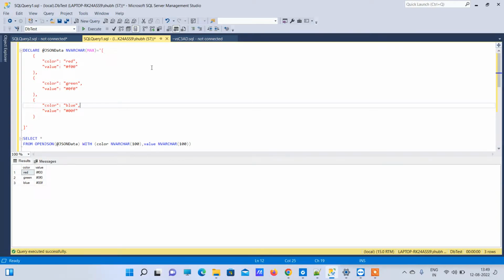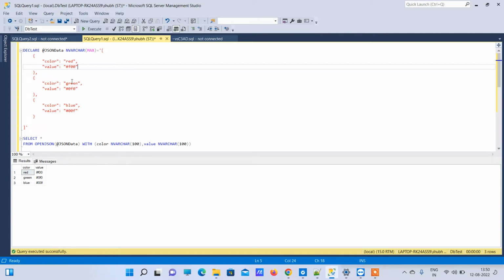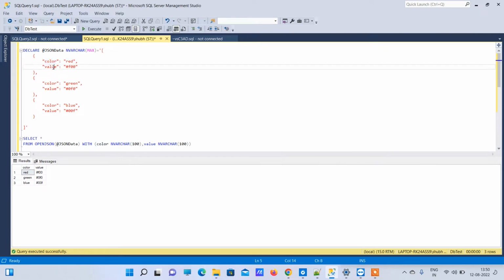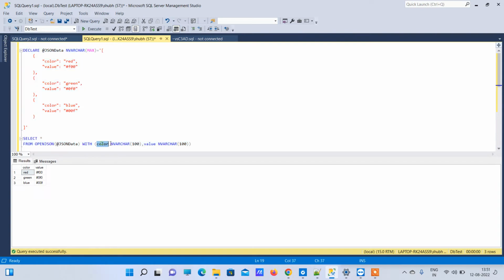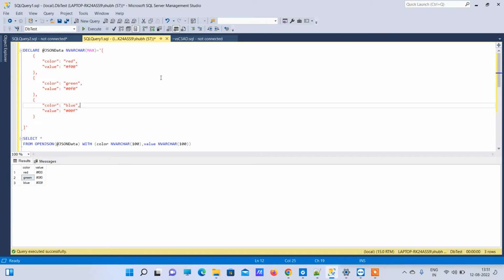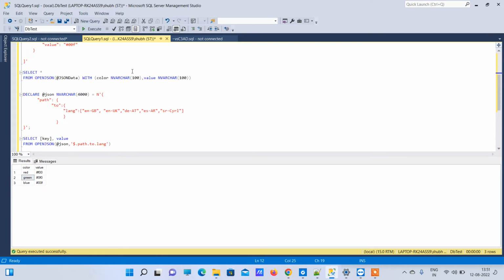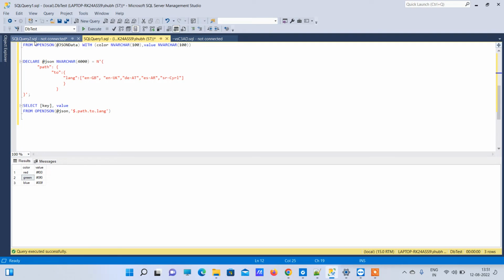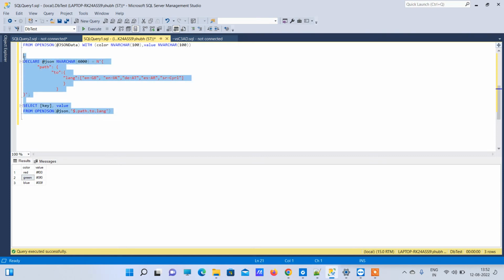How to read json in Sql Server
How to Read and Parse JSON in SQL Server — OPENJSON, JSON_VALUE, JSON_QUERY Tutorial

In this video, we'll see how to read and parse JSON data in SQL Server using built-in JSON functions. SQL Server 2016 and later versions support native JSON functions that let you easily query and manipulate JSON data.

🔧 What you'll learn:
✅ How to read JSON data in SQL Server using OPENJSON
✅ How to use JSON_VALUE to extract scalar values from JSON
✅ How to use JSON_QUERY to extract objects or arrays from JSON
✅ How to use ISJSON to validate JSON data in SQL Server
✅ How to convert SQL table rows to JSON using FOR JSON
✅ How to store and query JSON in SQL Server columns

Use cases:
- Reading JSON API responses stored in SQL Server
- Parsing JSON configuration data in SQL tables
- Converting SQL data to JSON format for APIs
- Working with NoSQL-style JSON data in SQL Server

💡 Works with: SQL Server 2016+ | SQL Server 2017 | 2019 | 2022 | SSMS | T-SQL